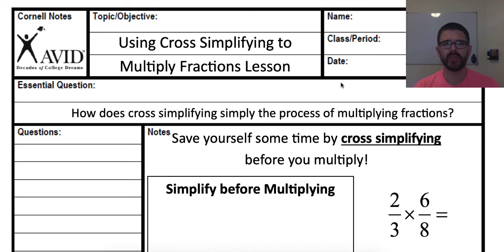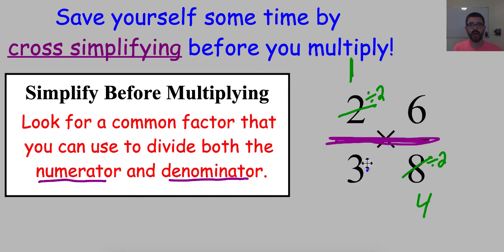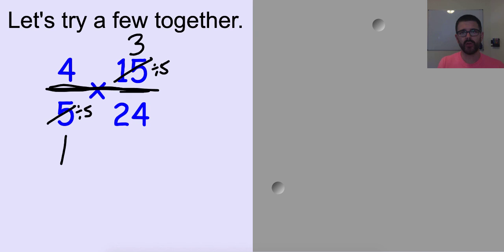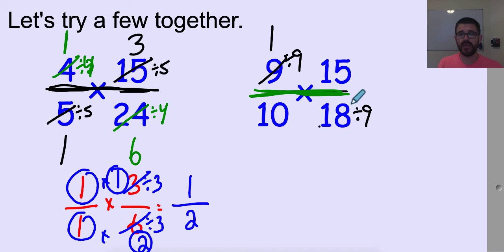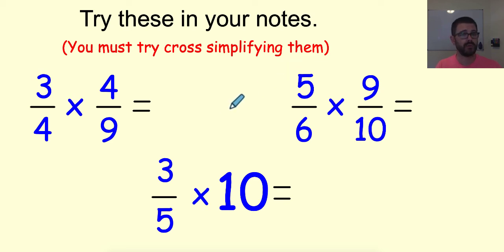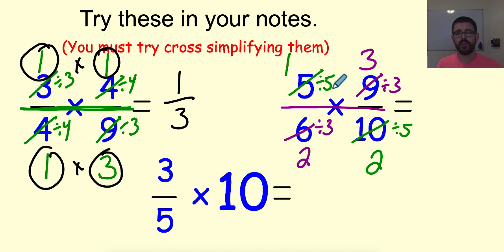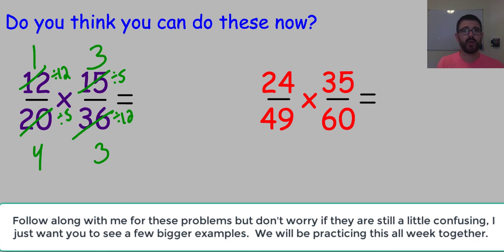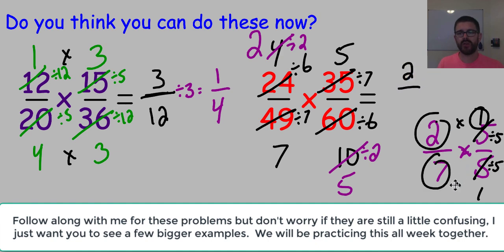Cross Simplifying Fractions Lesson